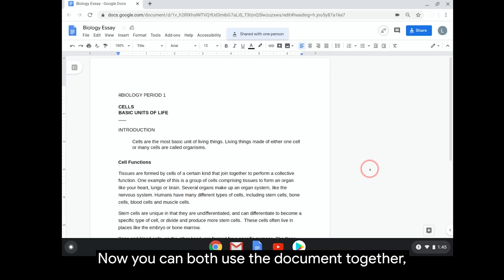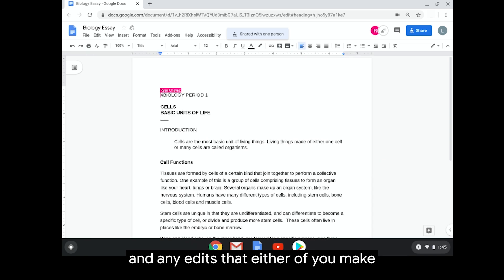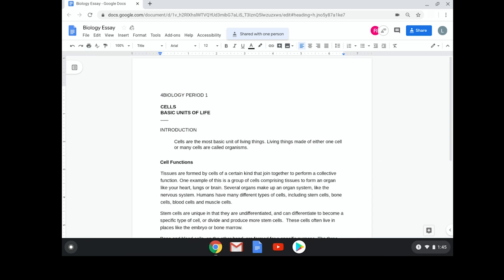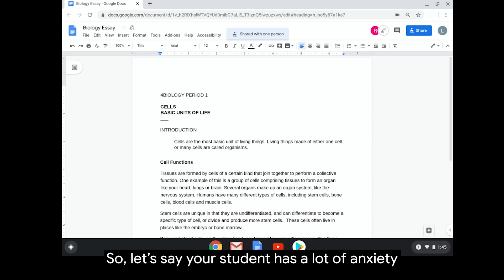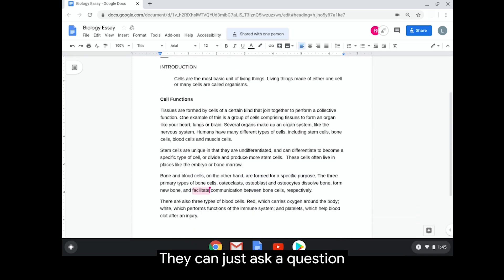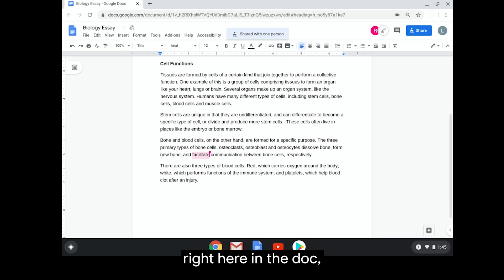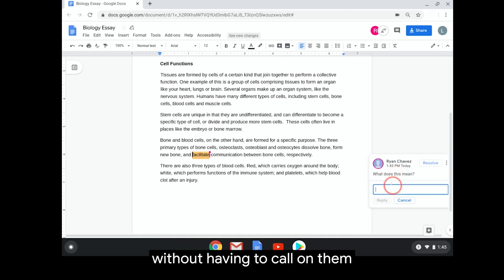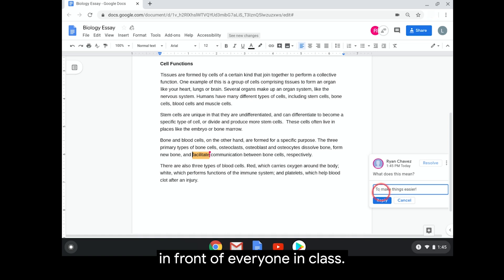Collaboration in Google Docs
Teacher and Certified Google Educator and Trainer, Lisa Berghoff, shows some accessible ways to collaborate on Docs with students who struggle with a specific learning disability or who have a hard time being active in class.